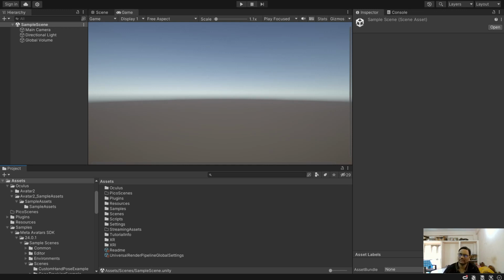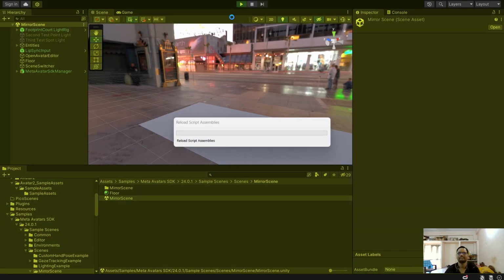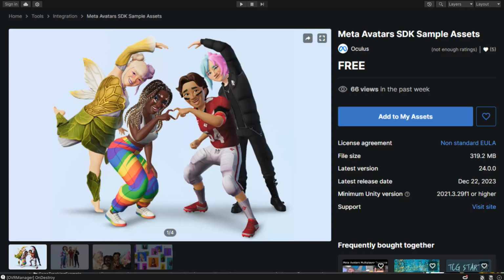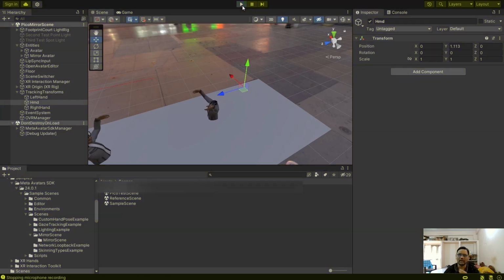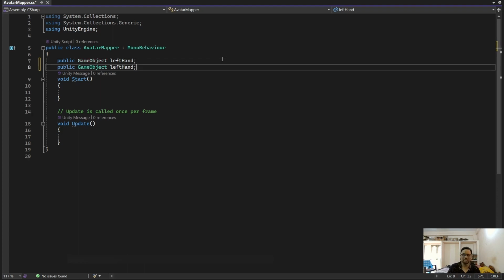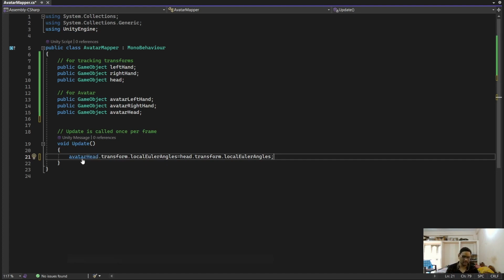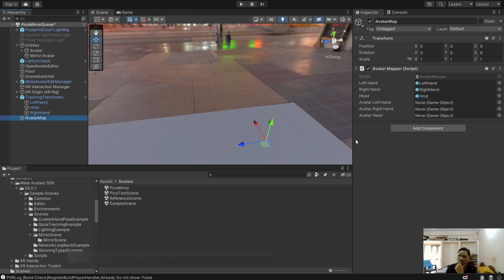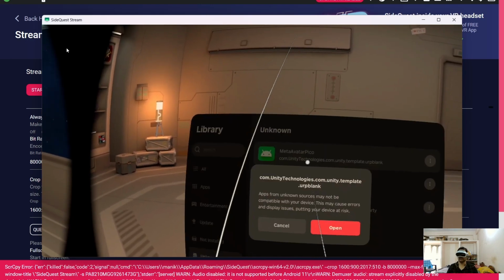Meta Avatars in PICO 4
Title: "Unlocking Pico's Potential: A Step-by-Step Guide to Integrating Meta Avatars for YouTube"

Description:
🌐 Dive into the immersive world of Pico and elevate your virtual presence with Meta Avatars! 🚀 In this comprehensive tutorial, we'll guide you through the seamless process of integrating Meta Avatars into Pico for YouTube.

👥 Whether you're a VR enthusiast, content creator, or just curious about the next frontier in online interaction, our step-by-step instructions will empower you to showcase your personality in the metaverse like never before.

🎥 Watch as we demystify the integration process, providing clear and concise instructions for both beginners and seasoned users. Unleash your creativity, express yourself, and connect with your audience on a whole new level with Meta Avatars on Pico.

🔧 Key Highlights:
- Introduction to Pico and Meta Avatars
- Step-by-step integration guide
- Tips and tricks for customization

📣 Have questions or want to share your experience with Meta Avatars on Pico? Drop your comments in the comment section below! We love hearing from our community.

manikarna-indurthy-b999a523a